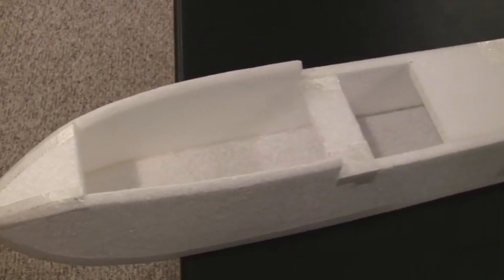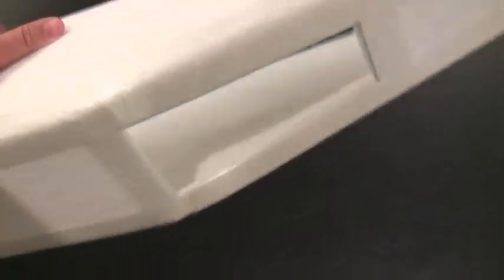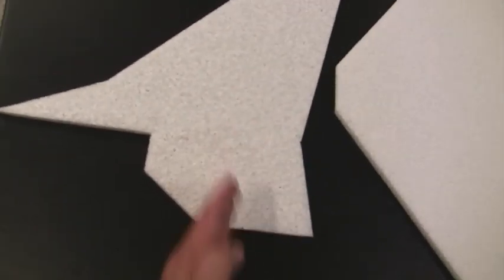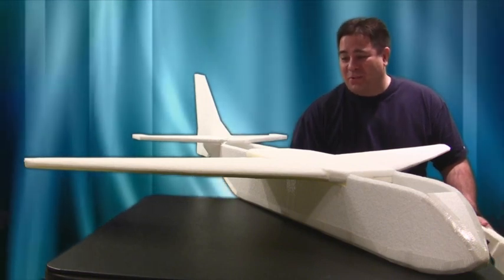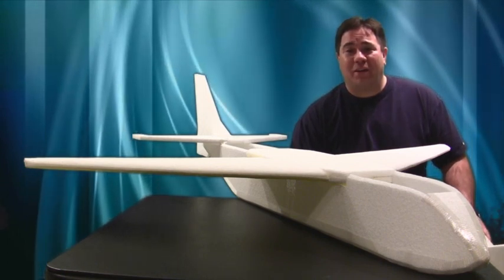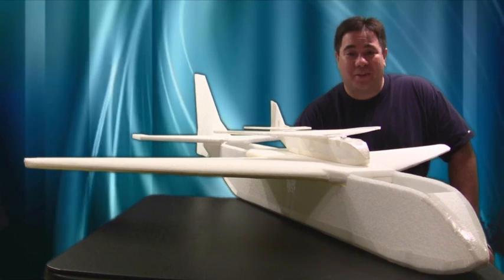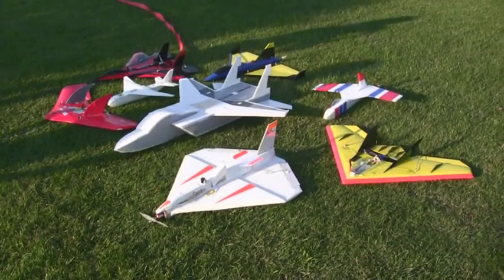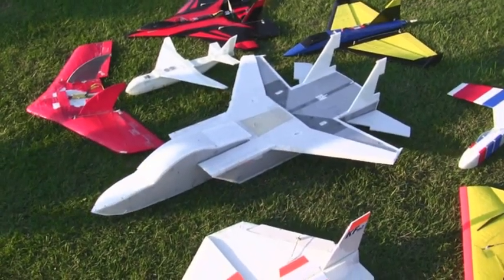Project Jupiter Part 3 (KFm3 Airfoil RC Plane)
This is the third part in the Jupiter Project video series. In this video we cover the basic fuselage construction and other minor pieces. Also included in this video is some general flying at the park.